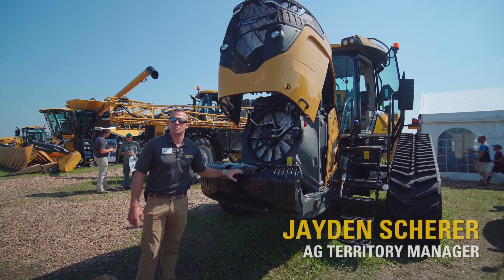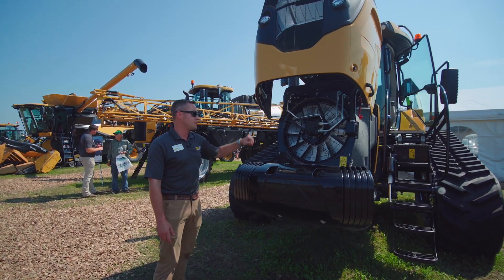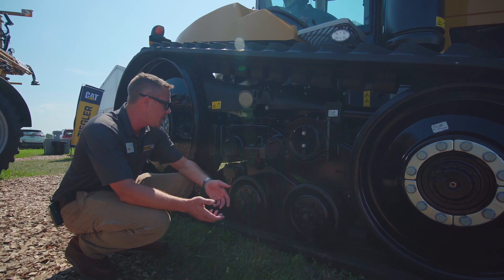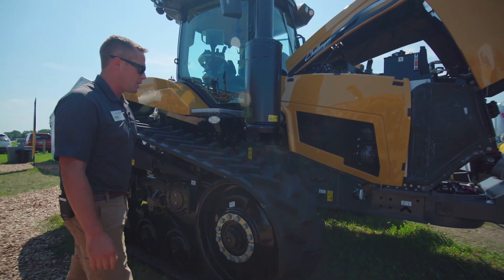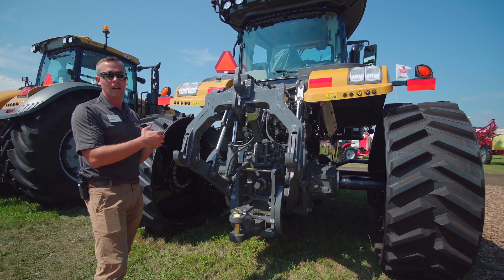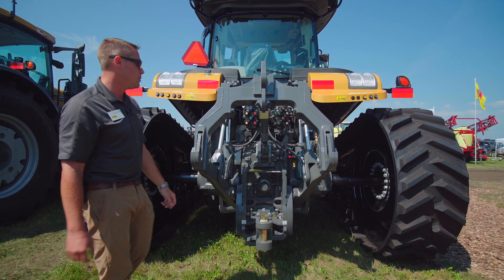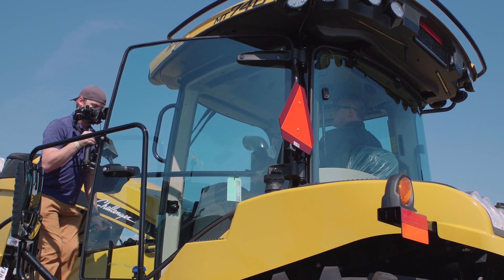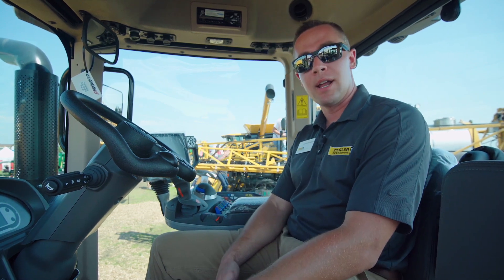Ziegler CAT at Farmfest 2018: Challenger MT700E track tractor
The new Challenger MT700 Series track tractor has been designed with two things in mind – you and your business. The tractor’s exclusive AccuEngineering™ platform couples superior engineering with state-of-the-art technology to increase productivity and reduce costs.